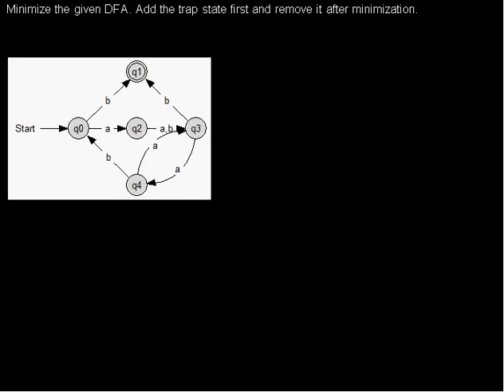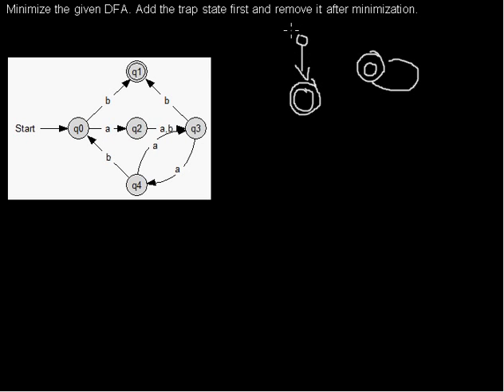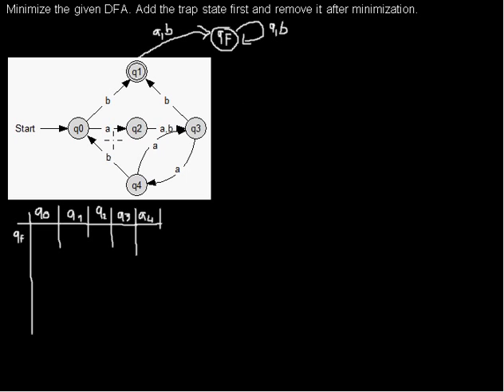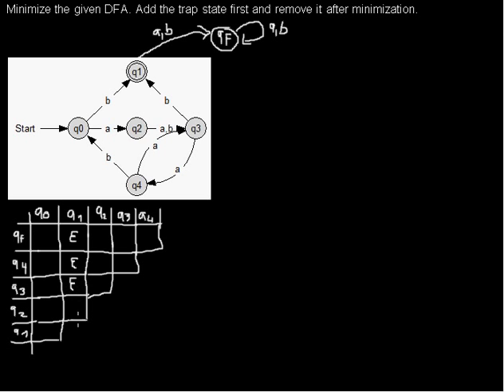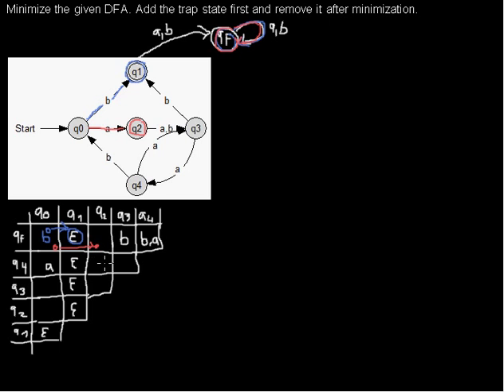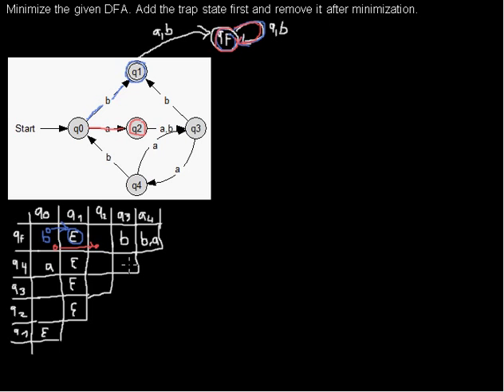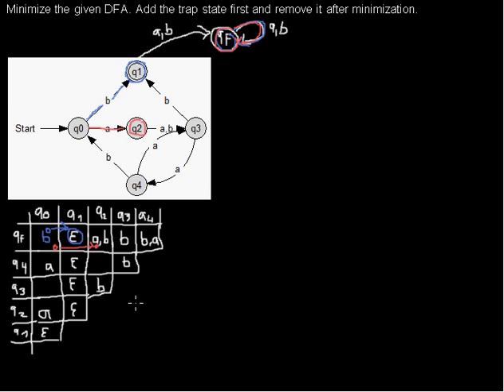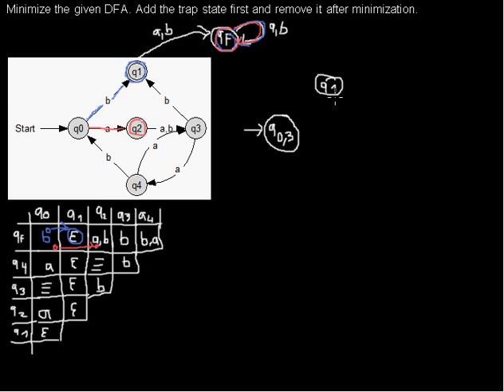Minimizing DFA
An Algorithm to minimize any DFA, that means to merge equivalent states. Thus, you have to identify equivalent states first.

Sources:
Socher, Rolf: Theoretische Grundlagen der Informatik. 3. Aufl. München : Fachbuchverl. Leipzig im Carl-Hanser-Verl., 2008 (Lehrbücher zur Informatik). -- ISBN 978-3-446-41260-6, S. 26 ff.
Hopcroft, John E. ; Motwani, Rajeev ; Ullman, Jeffrey D.: Einführung in die Automatentheorie, formale Sprachen und Komplexitätstheorie. 2. Aufl. München [u.a.] : Pearson Studium, 2002 (Informatik). -- ISBN 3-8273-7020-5, S. 198 ff.